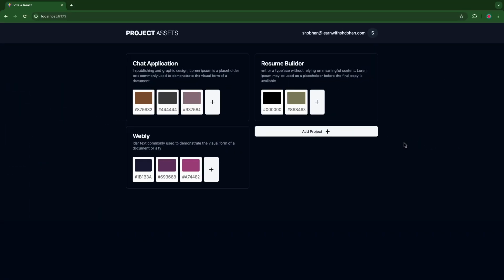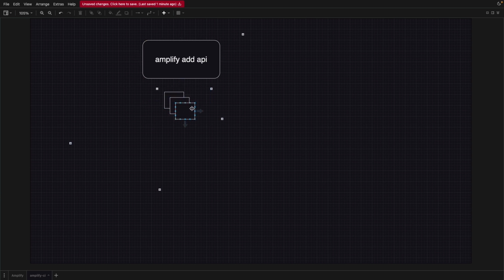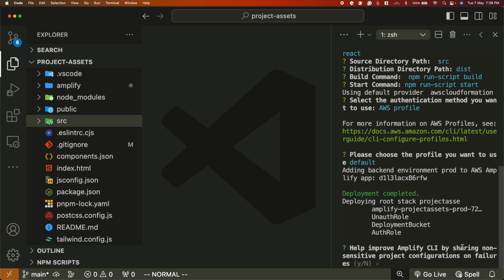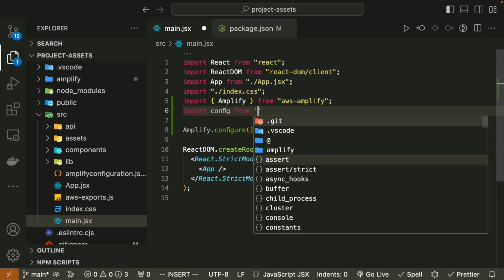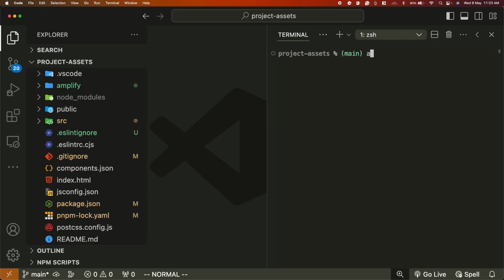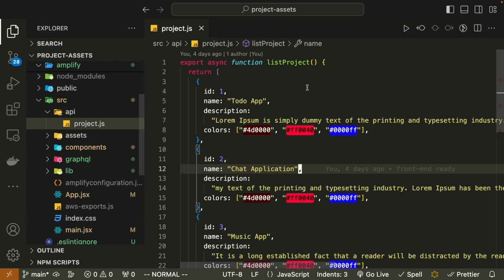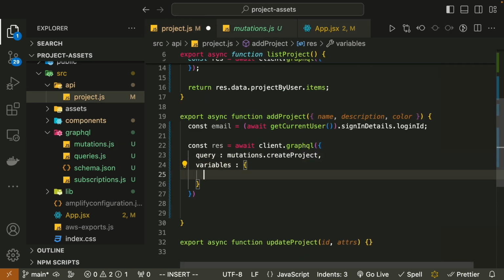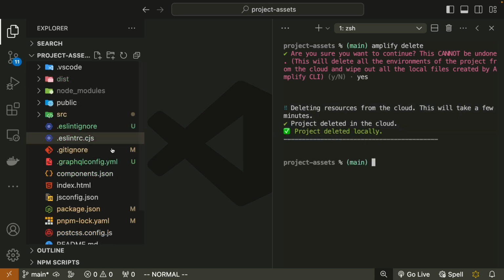React With AWS | Complete FullStack App Building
How I Built An App With Backend On AWS Frontend On React

All Links Mentioned in this video

⏰ Timecodes ⏰
0:00 App Tour
0:35 5 Steps
0:59 #1 Project Structure & Frontend
1:23 Frontend Components
2:55 #2 Backend Initialisation
3:11 AWS Amplify Introduction
8:40 #3 Adding Authentication
16:16 #4 Adding GraphQL API
26:37 #5 Add Hosting
28:26 Delete App

Similar Titles
Building an App from Scratch: AWS Backend & React Frontend Tutorial
Masterclass: Developing an App with AWS Backend & React Frontend
The Ultimate Guide: AWS Backend & React Frontend App Development
Tech Talk: AWS Backend & React Frontend App Development Tips
Step-by-Step: AWS Backend & React Frontend